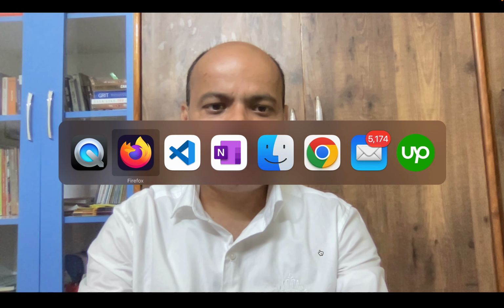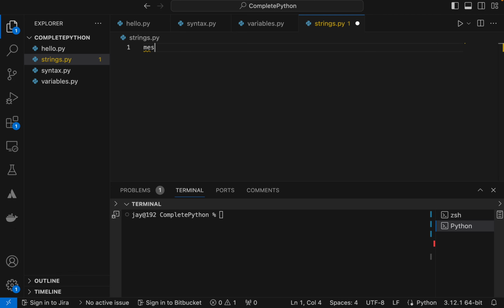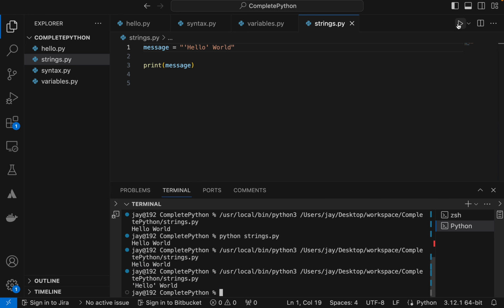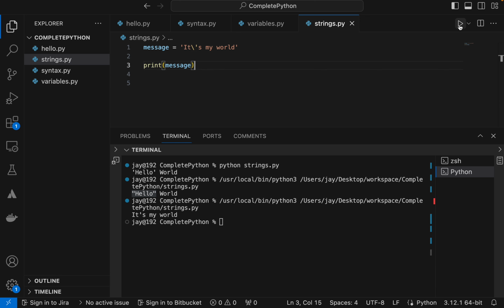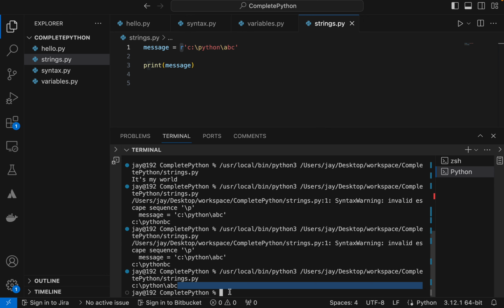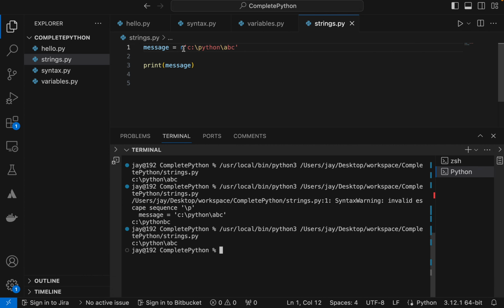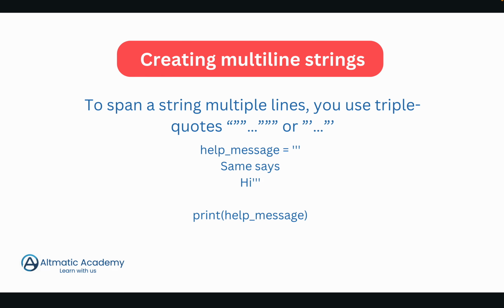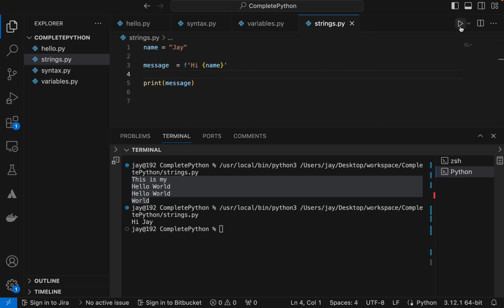Lecture 7 | Part 1 | Strings in Python | What is strings in Python | Raw Strings | f-String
In this video, we are going to learn :
-  Strings in Single Quote
-  Strings in Double Quote
- Escape the Quotes
- Raw Strings
- Multi line Strings
- Using Variables in Python strings with the f-strings